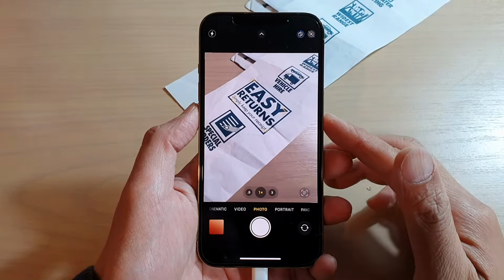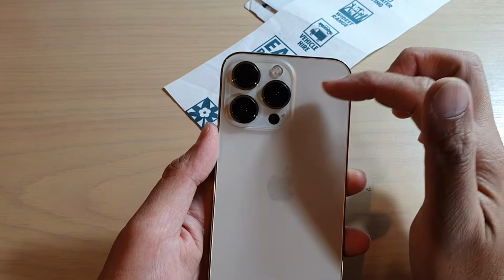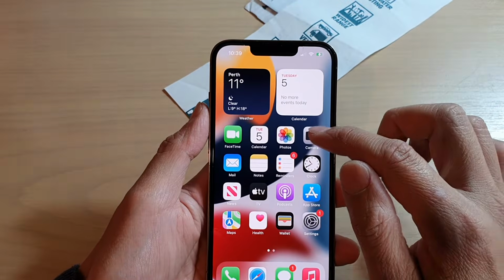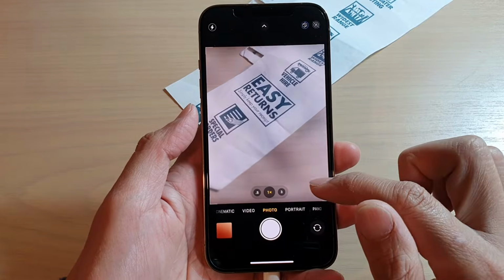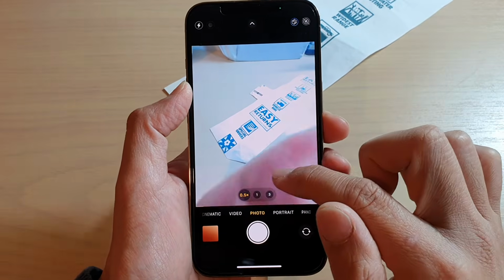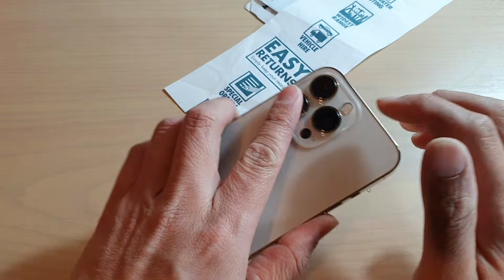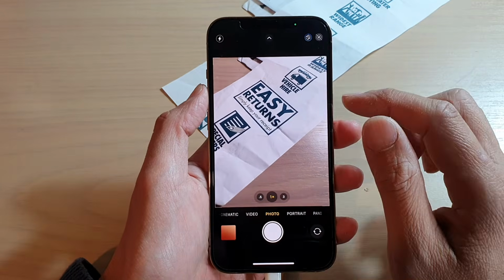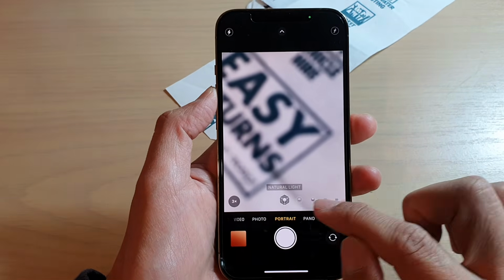iPhone 13/13 Pro: How to Switch Between Different Camera Lens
Learn how you can switch between the different camera lens on the iPhone 13 / iPhone 13 Pro/Mini.